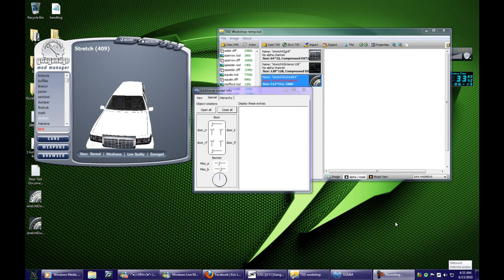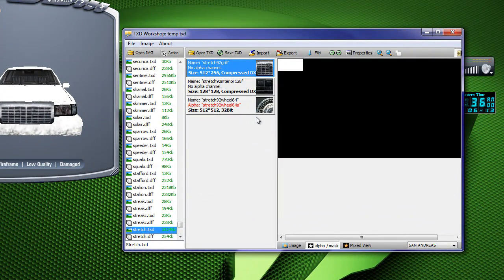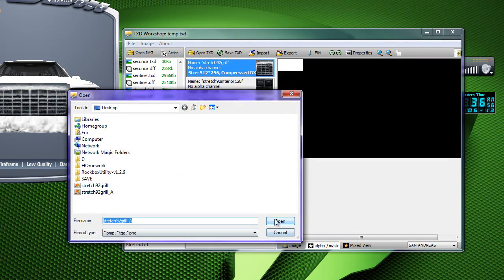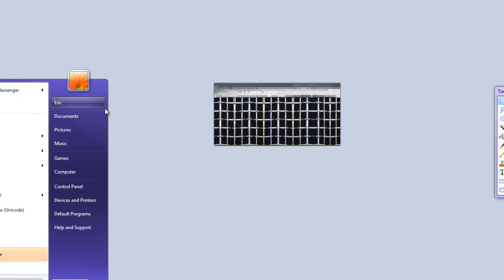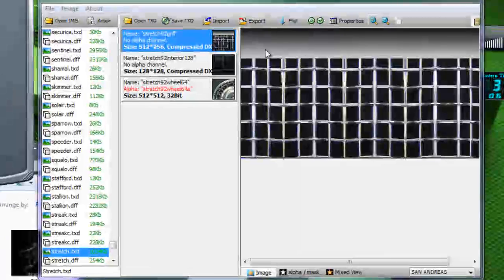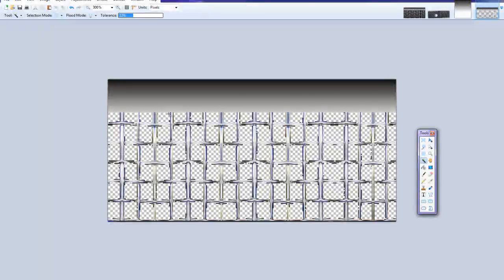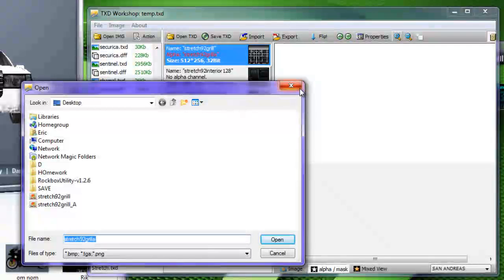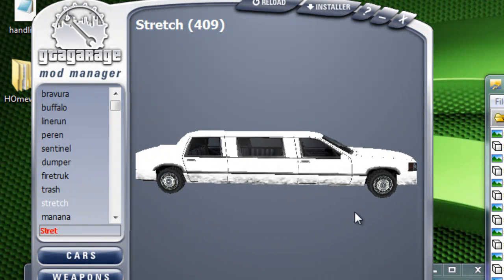How to make transparent textures for GTA SA by Solaris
Tools used: GGMM  and Txd Workshop.